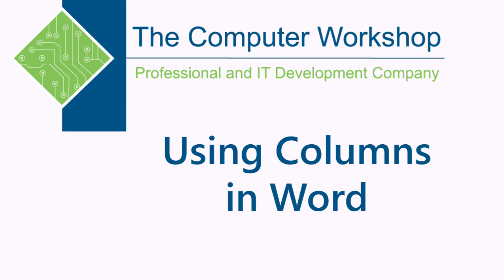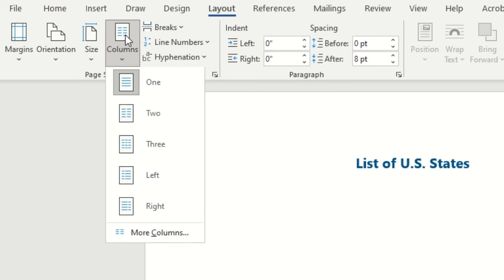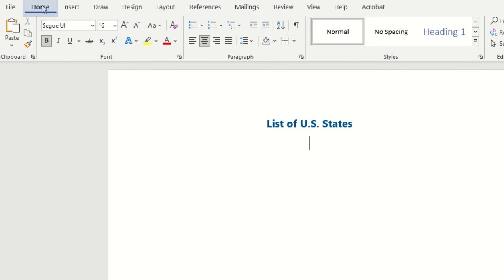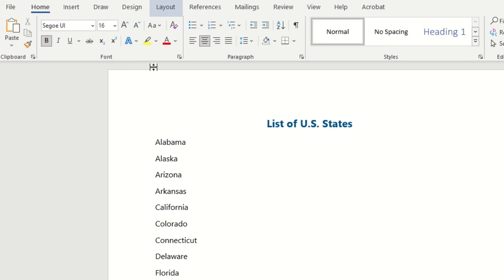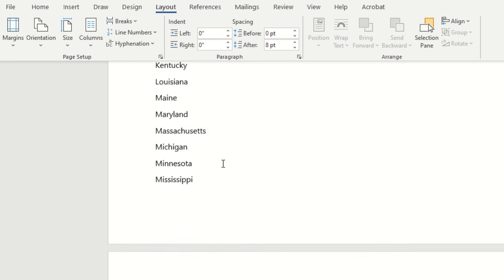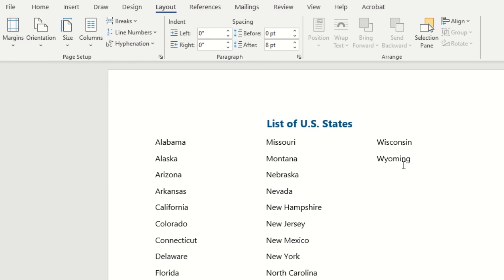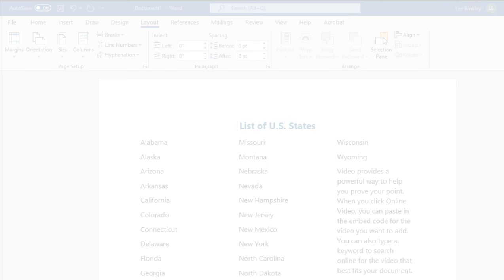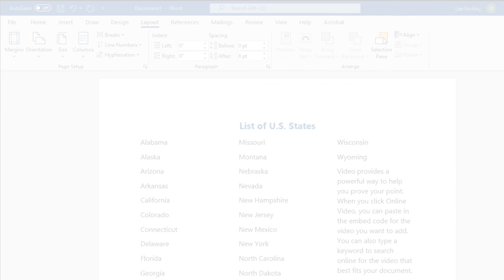How to use columns in Microsoft Word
In this video, we cover how to insert columns in Word when formatting your document.